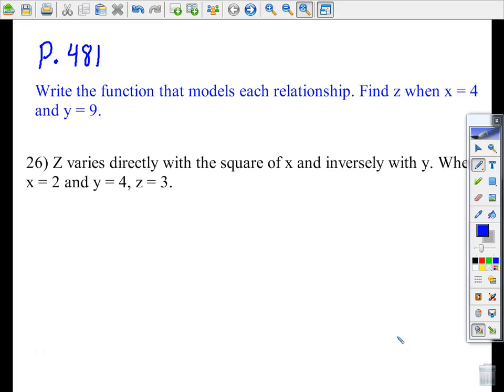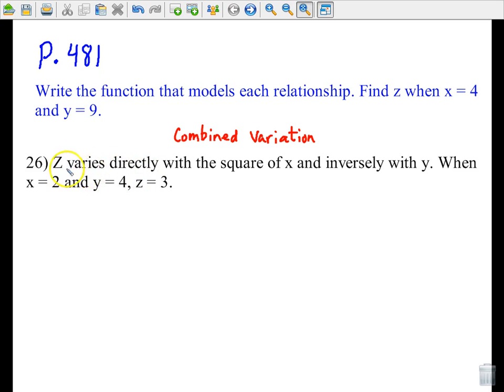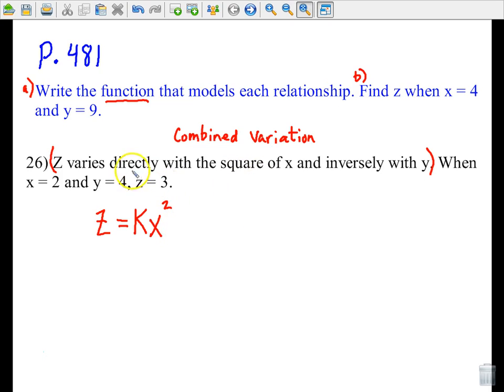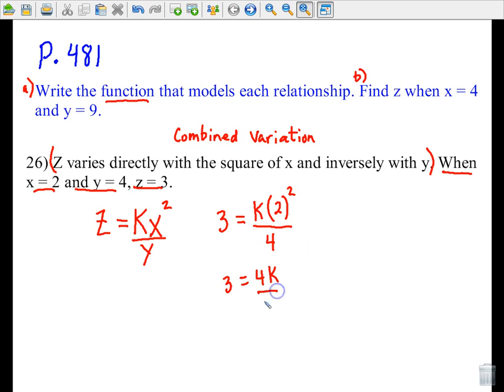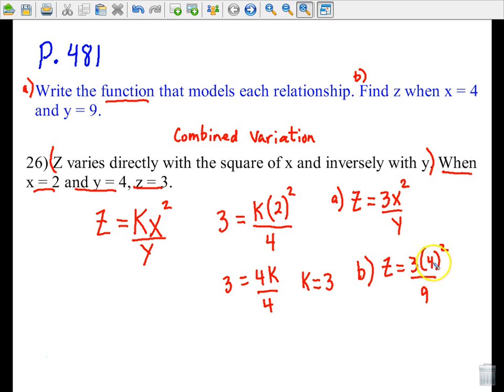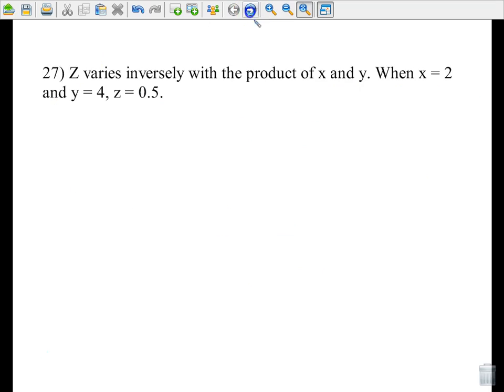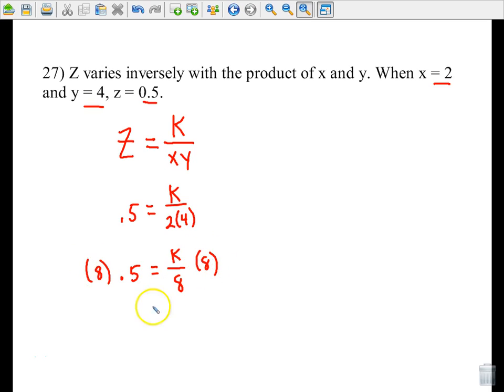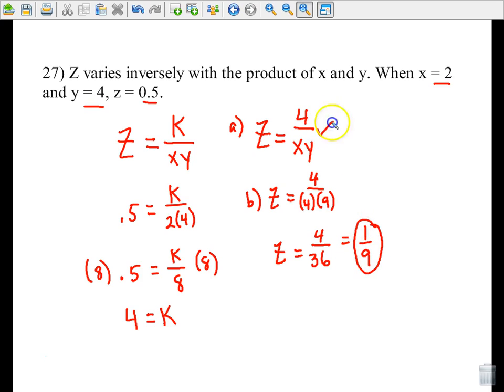Video Sect 9 1, p 481, problems 26 and 27